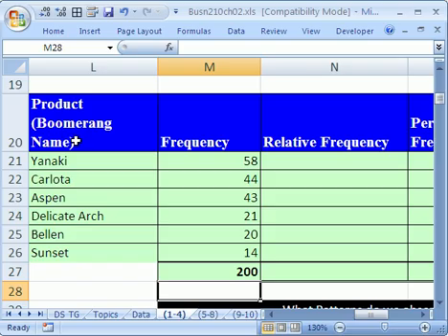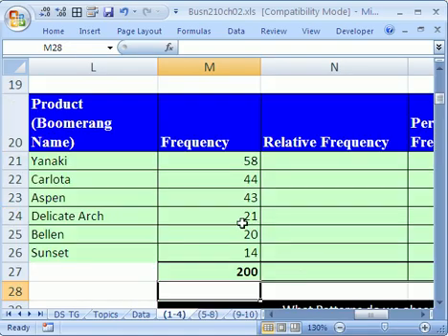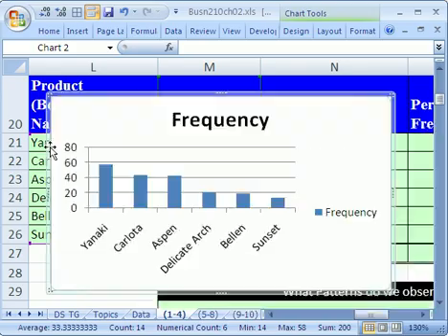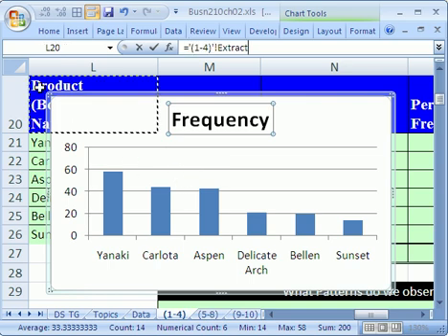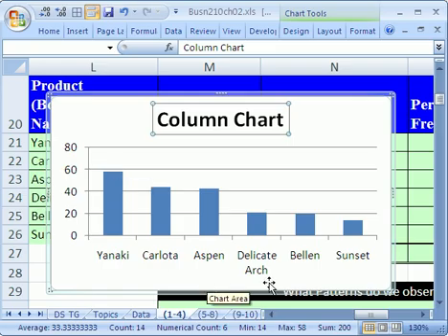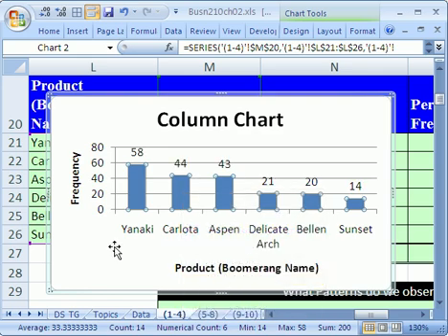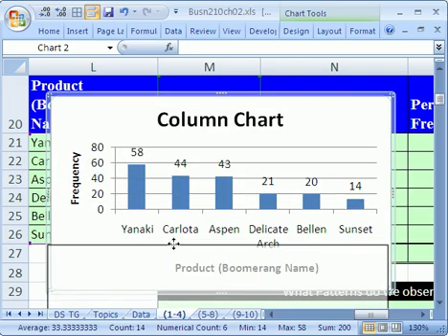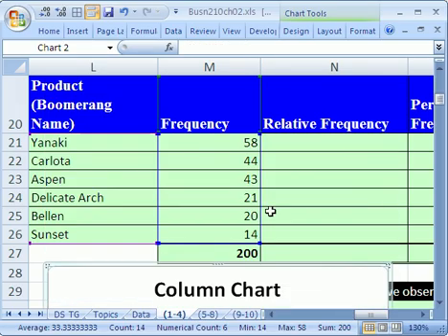Excel Statistics 13: Column Chart From Frequency Distribution:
See how to create a Column Chart from a Frequency Distribution for Categorical Data.

Chapter 02 Busn 210 Business and Economic Statistics and Excel Class

This is a beginning to end video series for the Business & Economics Statistics/Excel class, Busn 210 at Highline Community College taught by Michael Gel ExcelIsFun Girvin